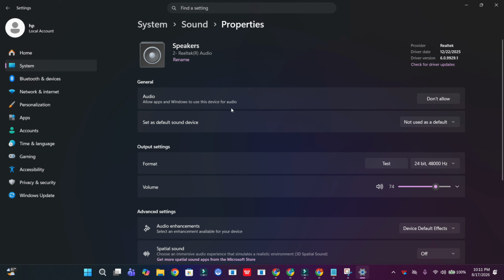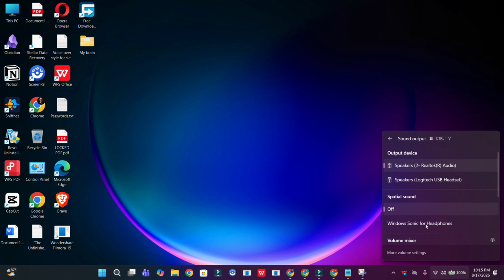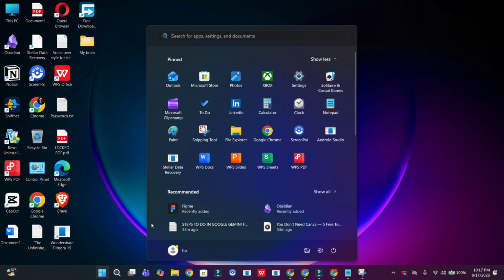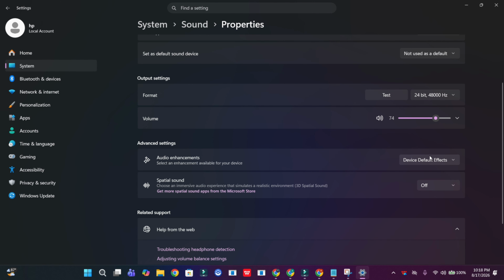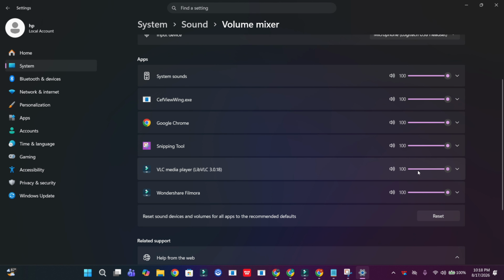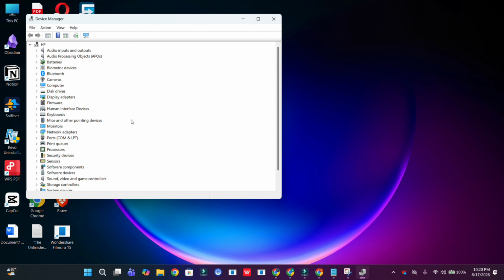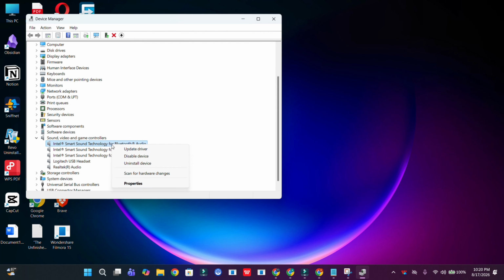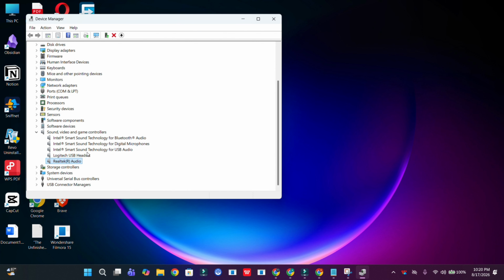Windows 11 No Sound? Fix It in 3 Minutes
Windows 11 no sound out of nowhere? Your PC almost never "broke" — it flipped the wrong audio switch. Fix Windows 11 sound not working in about 3 minutes with 3 safe built-in steps (no paid tools, no shady downloads).

This guide covers the fastest Windows 11 audio not working fixes: wrong output device after an update, Audio enhancements muting everything, a muted app in Volume mixer, and a clean audio-device reset in Device Manager.

✅ What you'll fix:
• Switch the correct speakers/headphones output (5-second check)
• Turn Audio enhancements OFF (hidden mute glitch)
• Check Volume mixer so Chrome/Spotify aren't muted
• Safe Device Manager reset (Realtek / High Definition Audio) + restart
• Sound back without deleting drivers permanently

🔥 Who this is for:
Anyone searching Windows 11 sound not working, Windows 11 no sound, Windows 11 audio not working, no sound after Windows 11 update, PC sound not working, or how to fix sound problem on Windows 11.

💬 Which fix brought your sound back — 1, 2, or 3? Drop the number below.